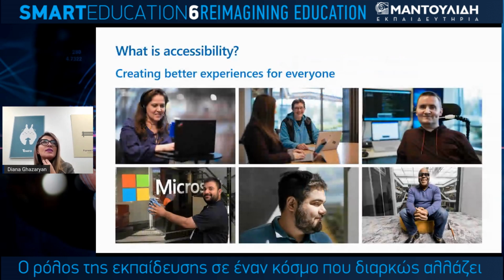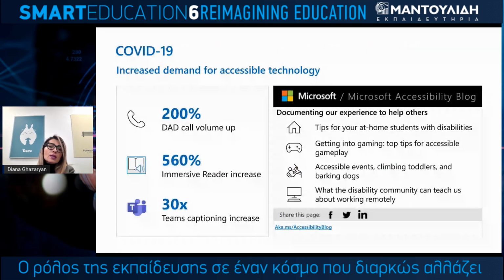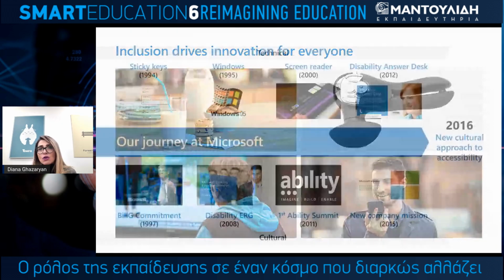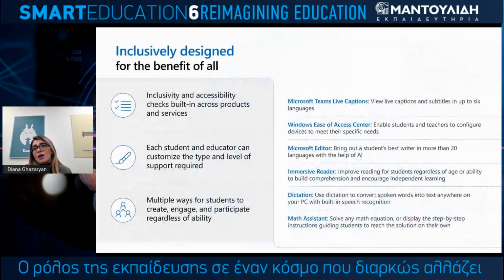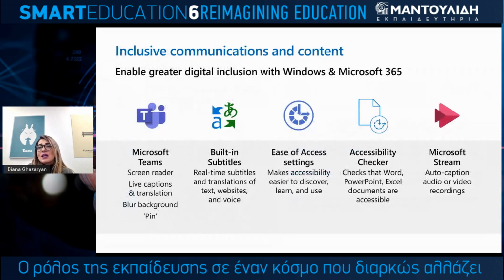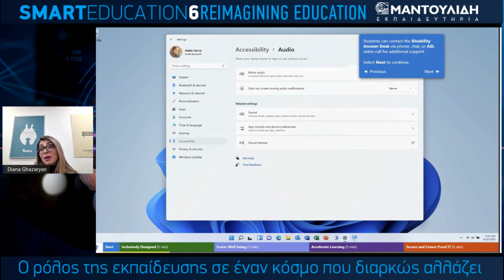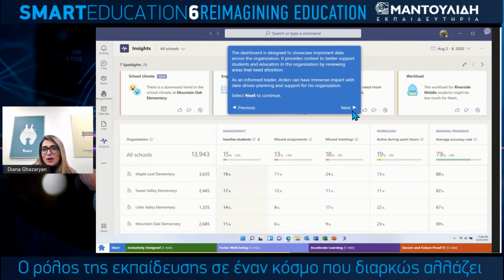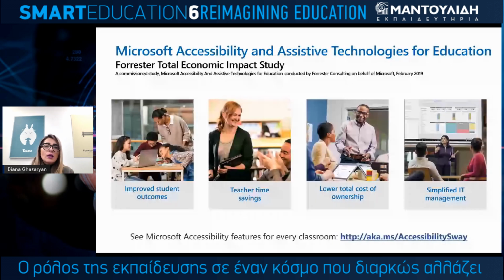Diana Ghazaryan | Accessible and Inclusive Education